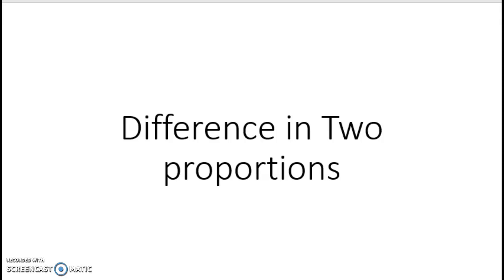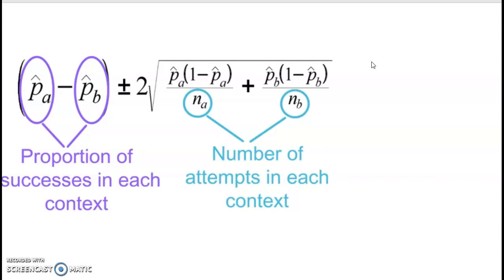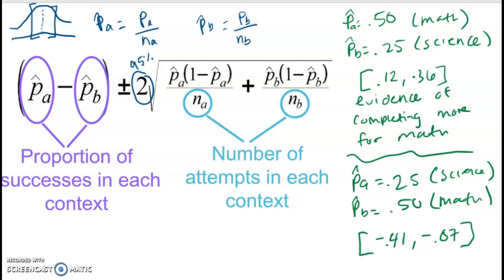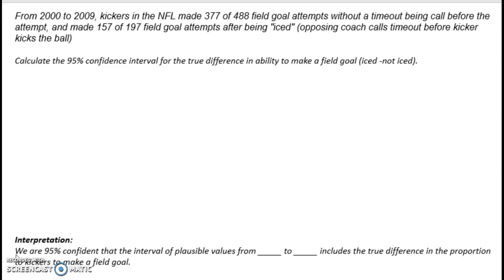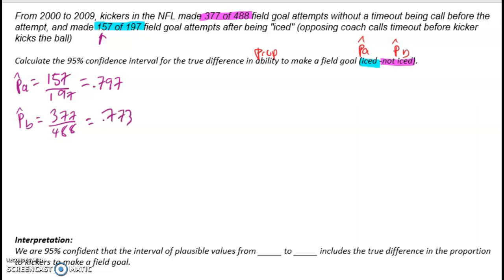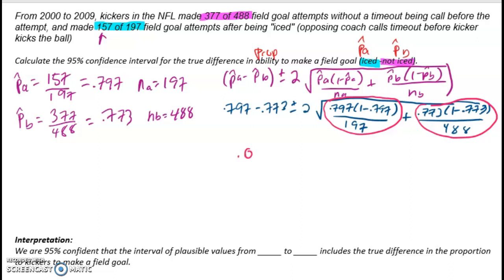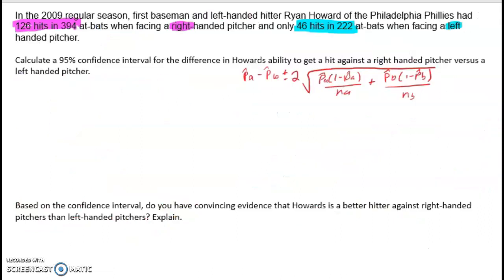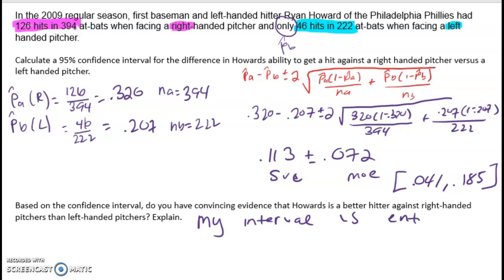Confidence Interval for 2 Proportions